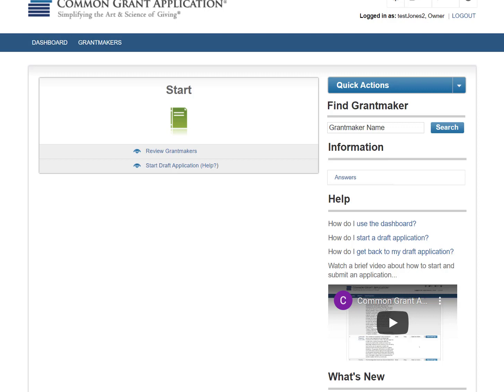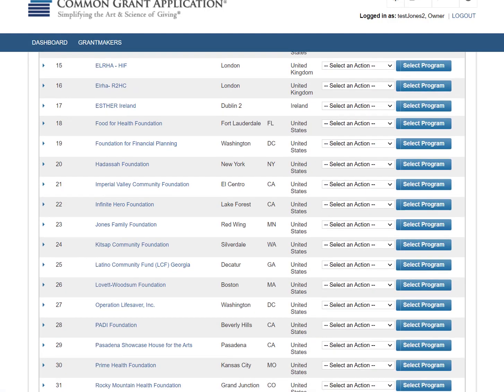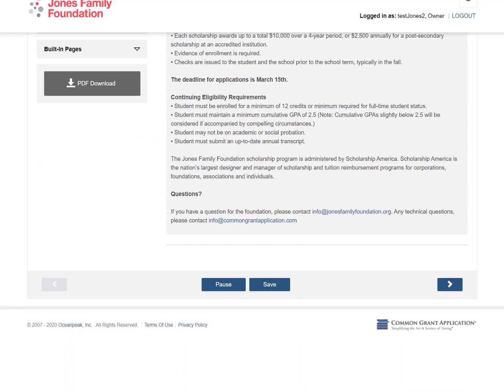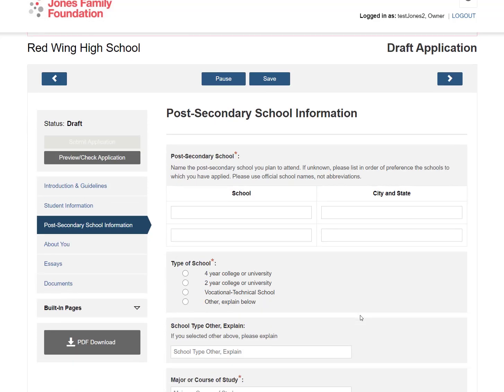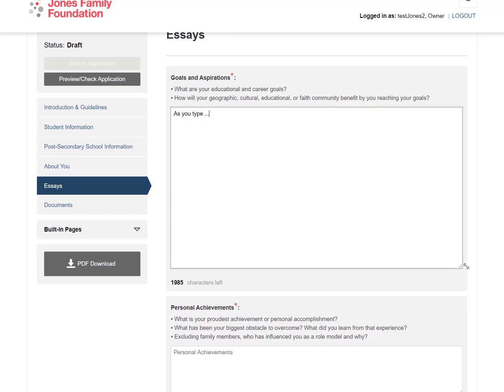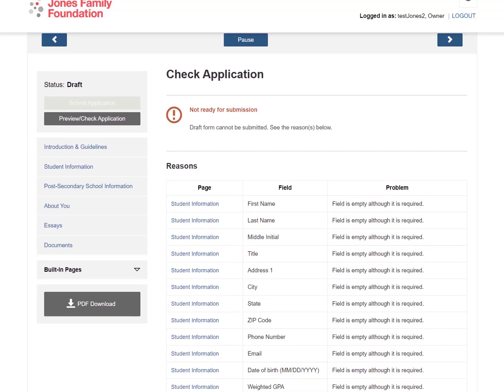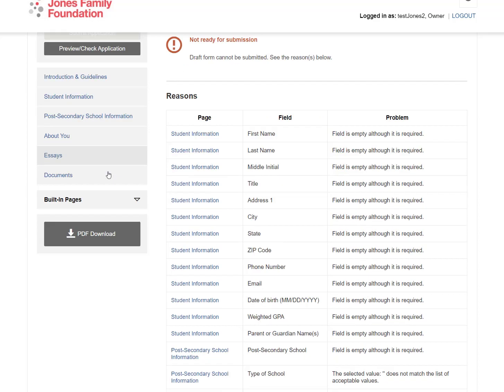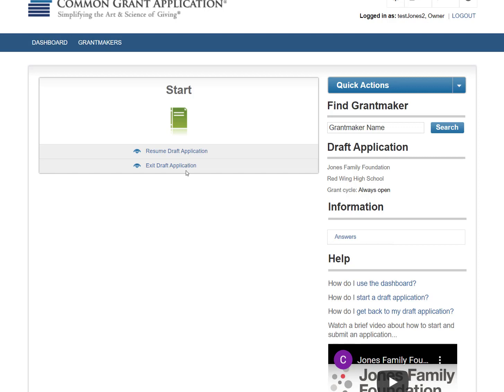Jones Family Foundation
Scholarship tutorial